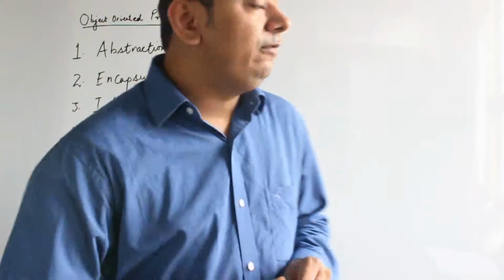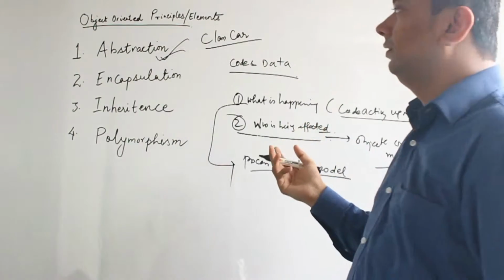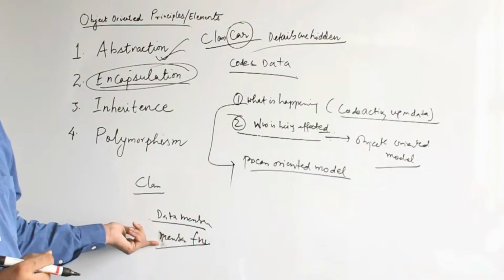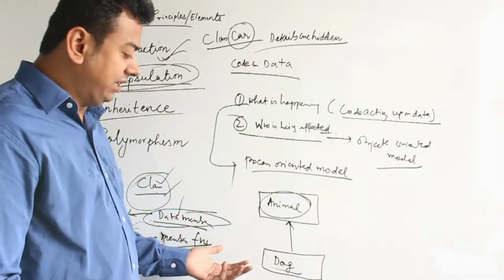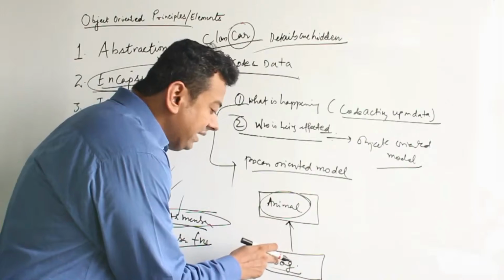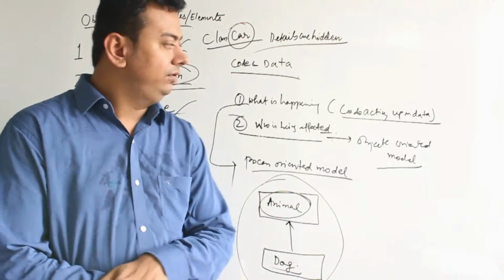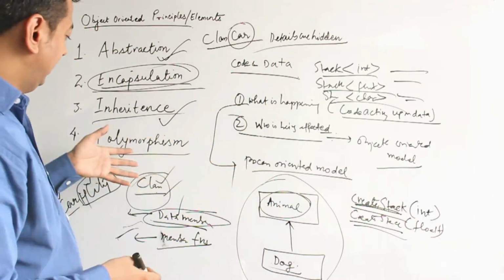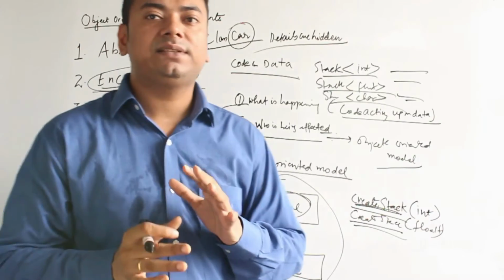Lecture 2: Overview of OOPS concepts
This lecture contains an overview of object oriented programming principle and realization of the same through examples.